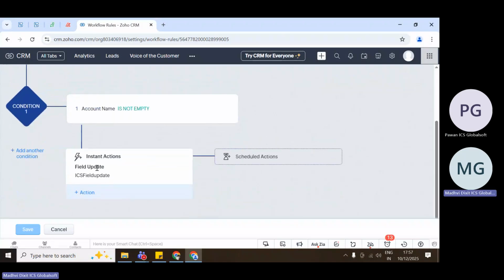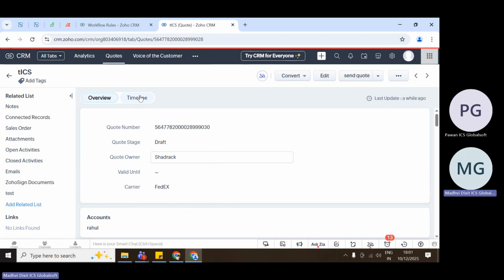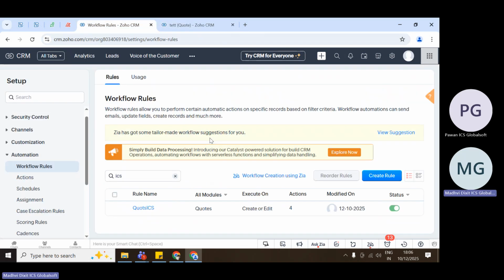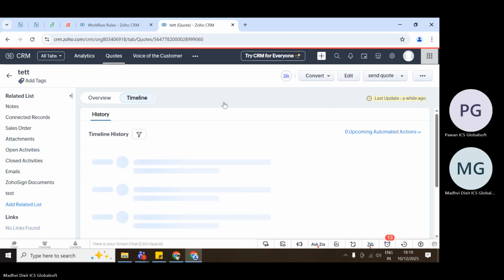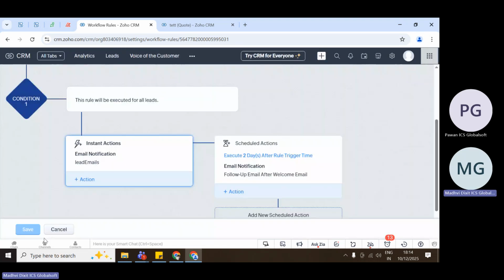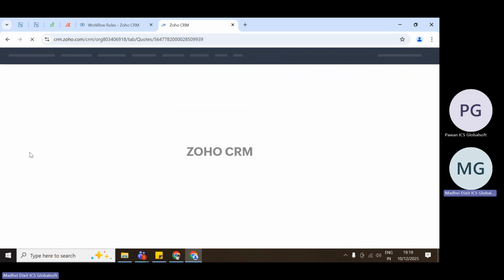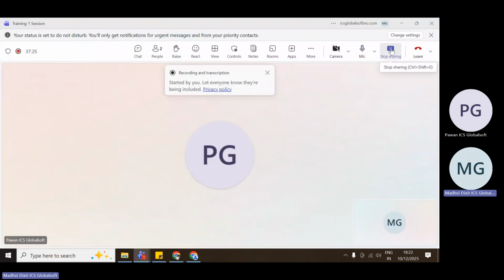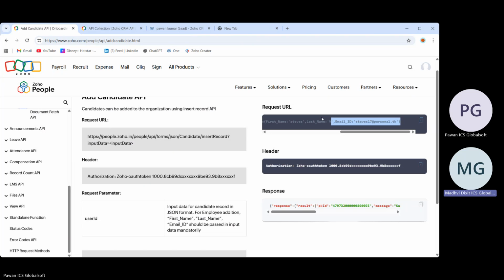Zoho Training Day 22 Session 1 | Zoho CRM workflow testing in a live account!